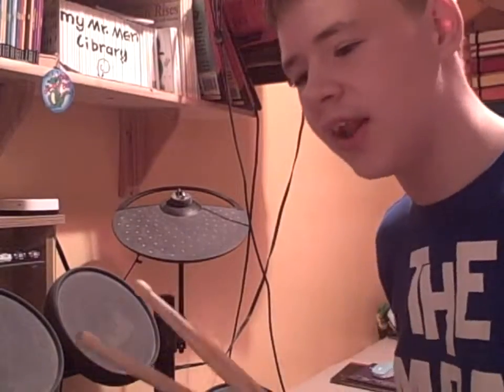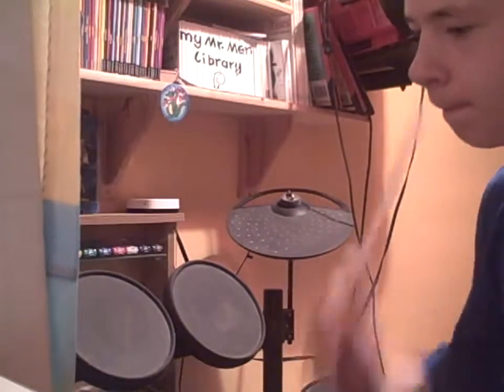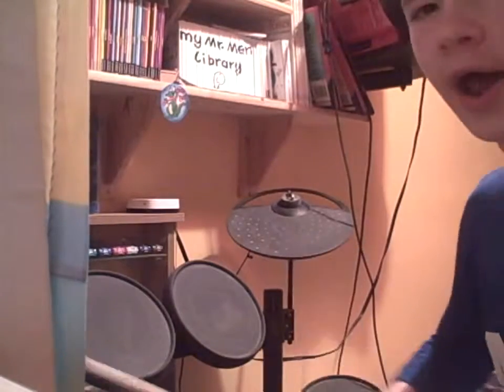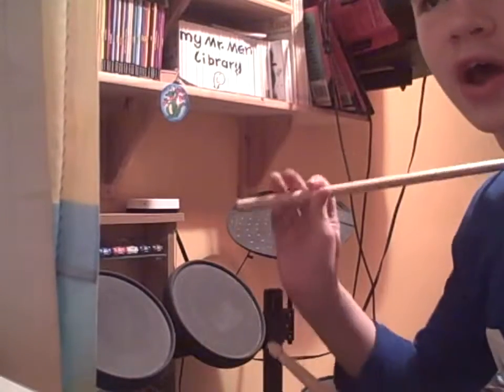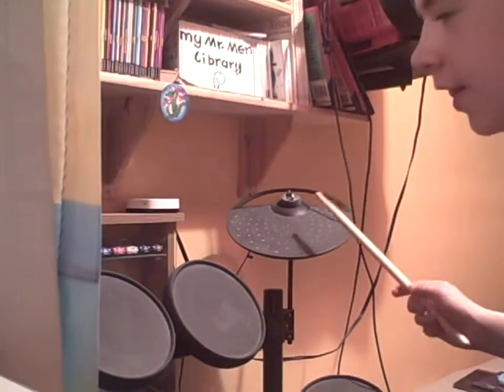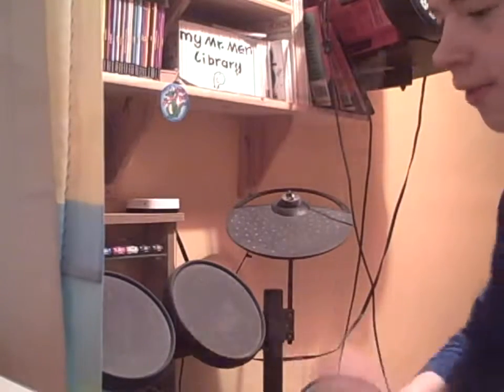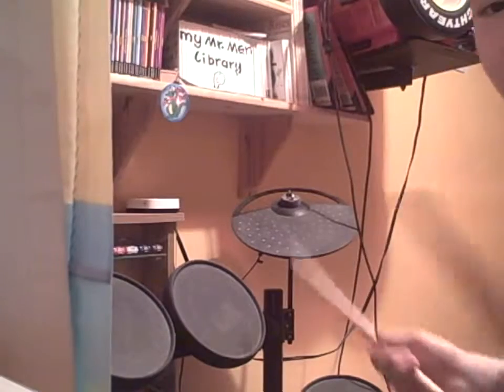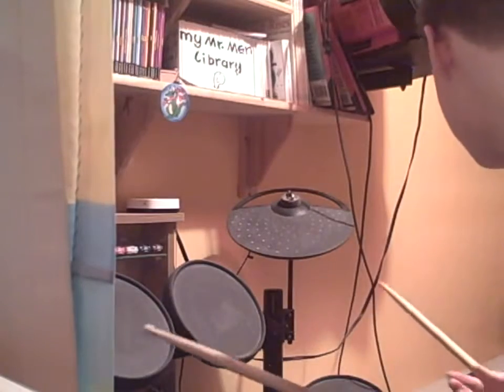Fetchy Drumming Lesson I Green River I Grade 1 I Features Gaming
In this video, I show you how to drum to a grade 1 exam song called Green River! Hope you like it, and I will be doing more!